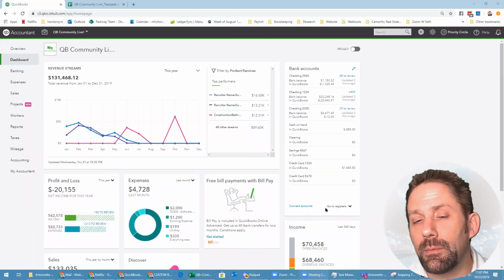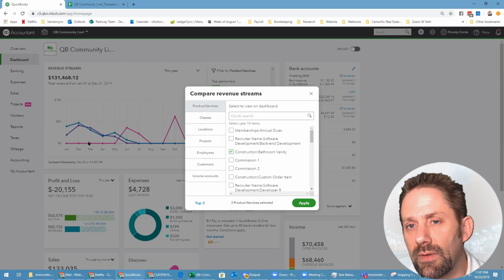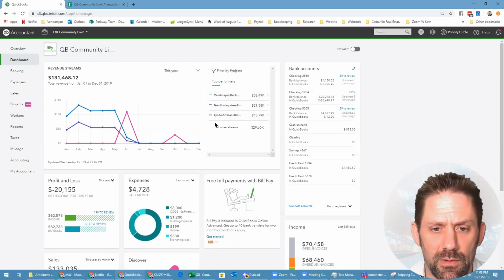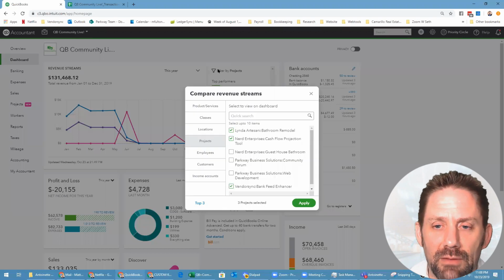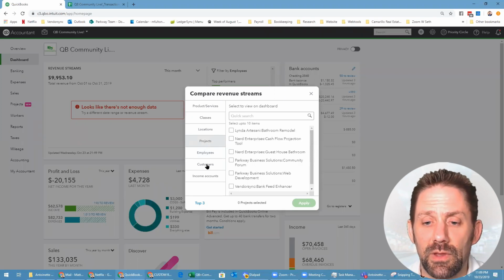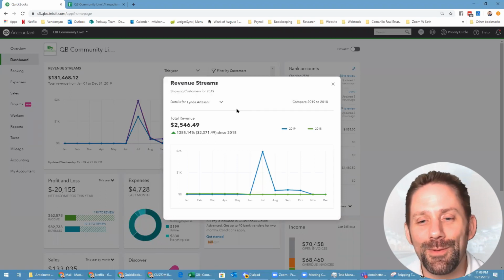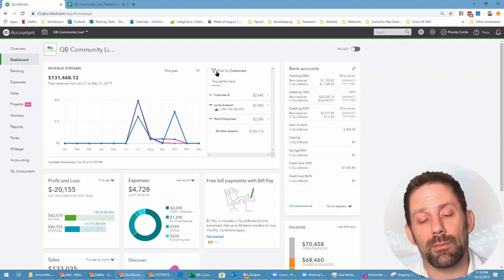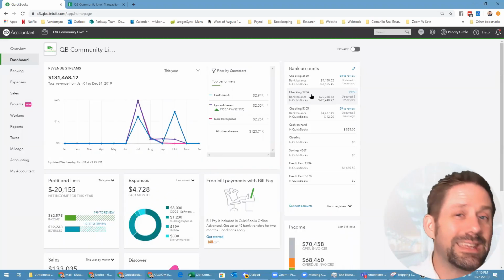Revenue Streams in QuickBooks Online Advanced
Check out the new Revenue Streams in QuickBooks Online Advanced.

Parkway Business Solutions - Bookkeeping from the Business Owners Perspective!